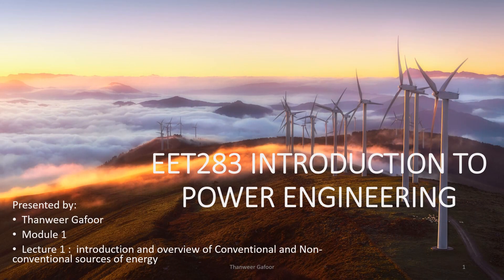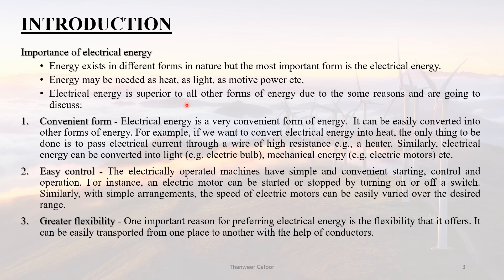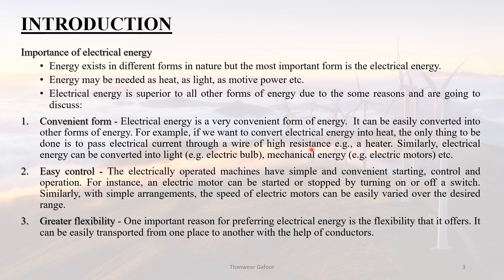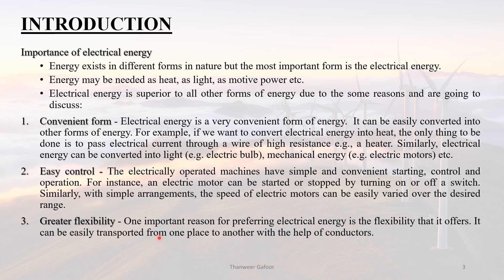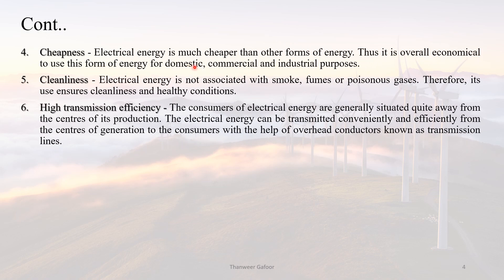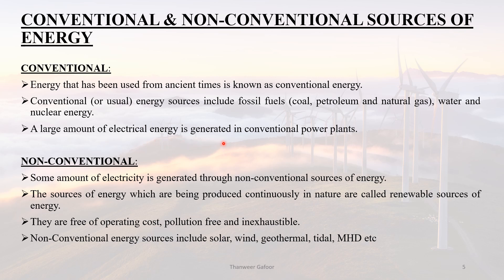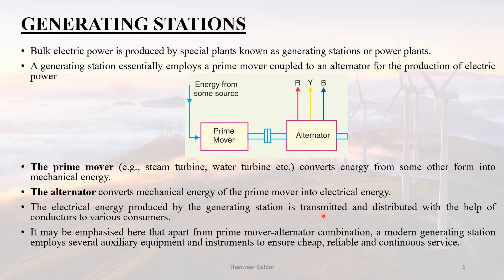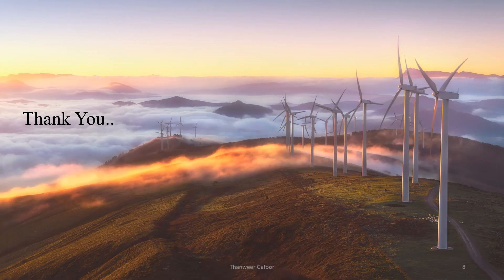MODULE 1 - LECTURE 1 - INTRODUCTION TO POWER ENGINEERING - KTU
INTRODUCTION TO POWER ENGINEERING
MODULE 1
LECTURE 1
Introduction and overview of Conventional and Non- conventional sources of energy